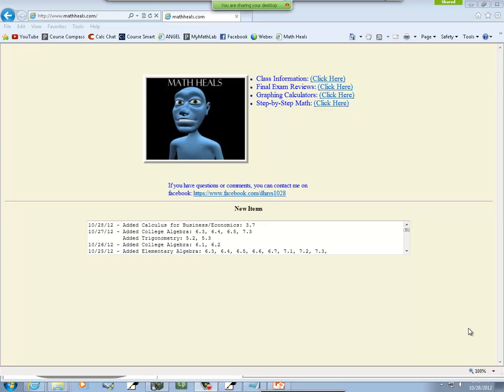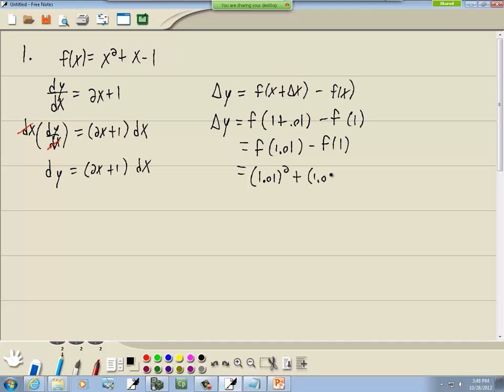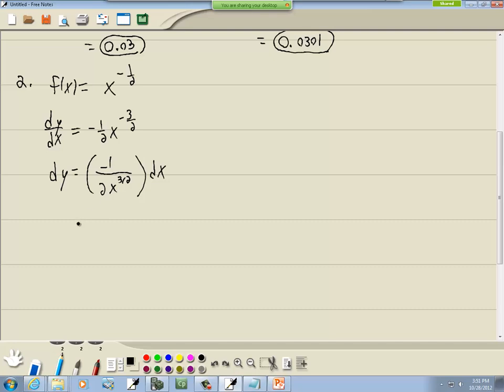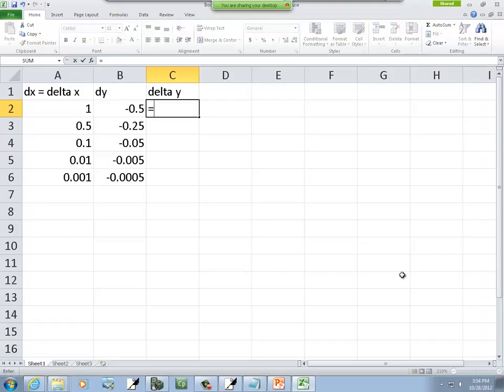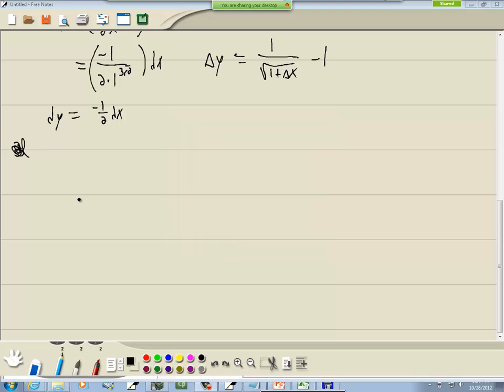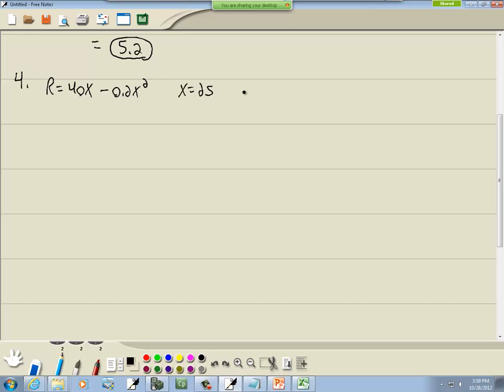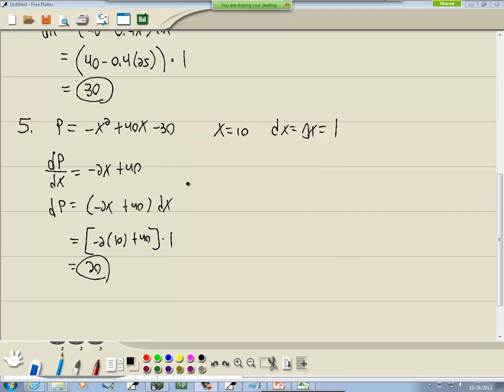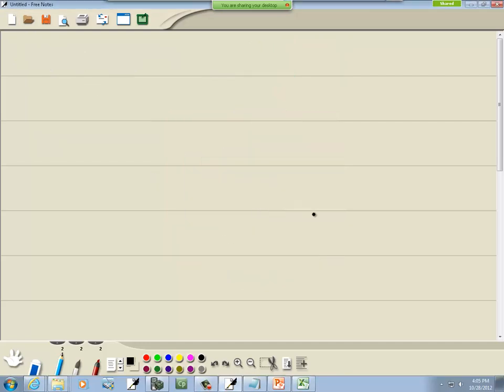Calculus for Business-Economics: Differentials and Marginal Analysis